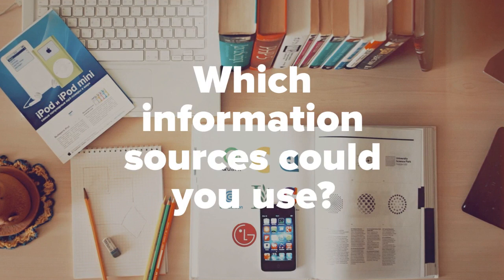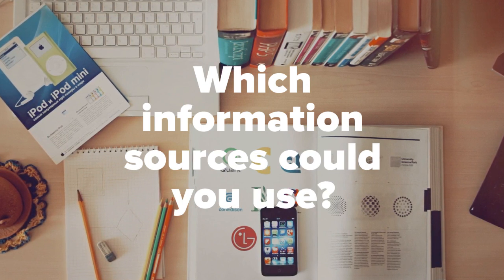Creating a search strategy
A Glyn Library guide to the 8 questions you need to ask before starting any research project.  These will help you better focus on what you want to find and how to go about finding it, ensuring your searches are effective and efficient.